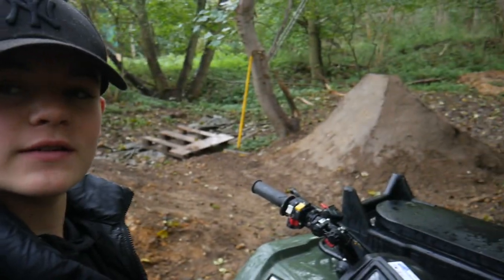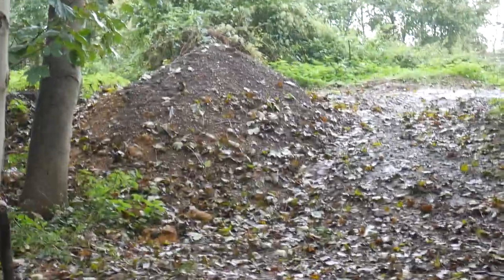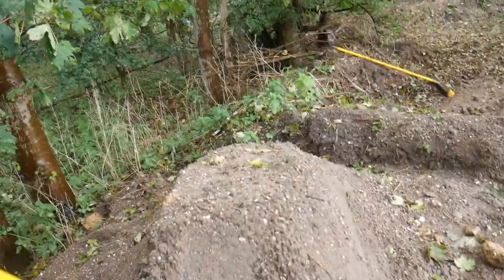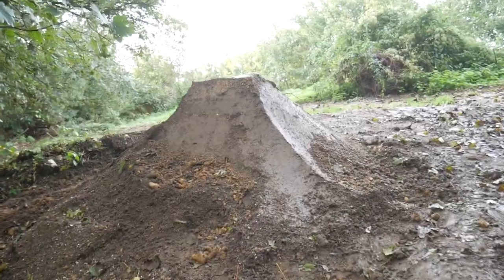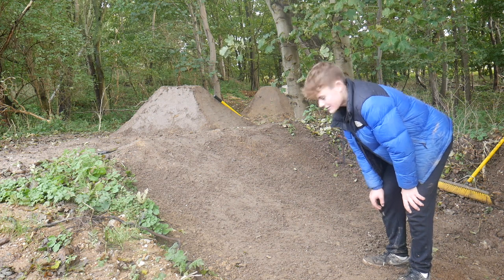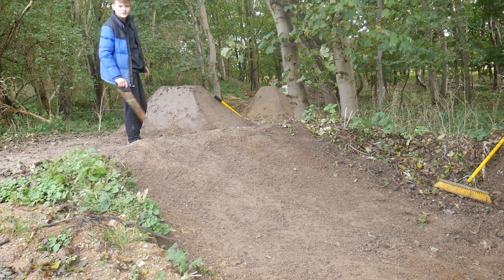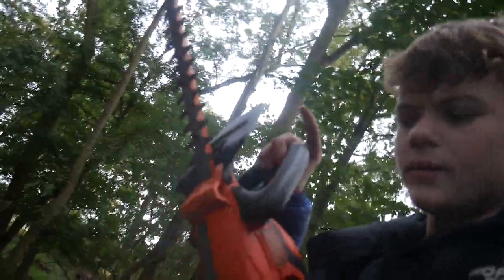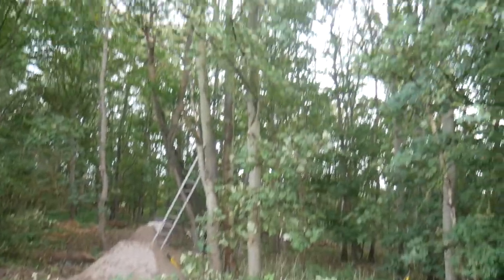BUILDING A HUGE BMX TRANSFER | BACKYARD BUILD EP5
In todays video I make a huge hip on my backyard jump line. I hope you enjoy!

If you want to buy any of the owkayclothing products that I wear in my videos then go over and use the discount "GeorgePym10" and you can get 10% off your order.